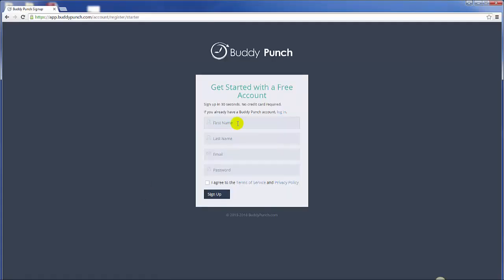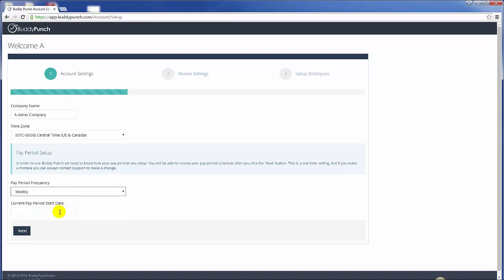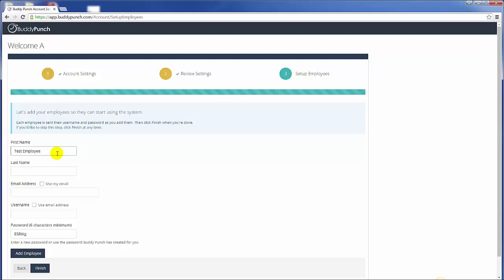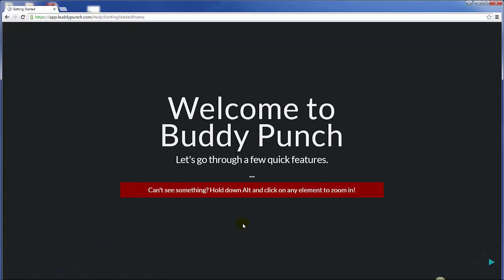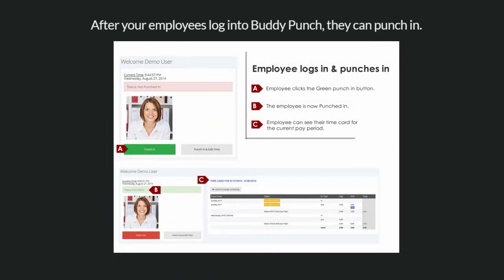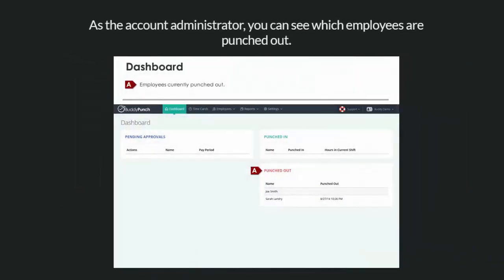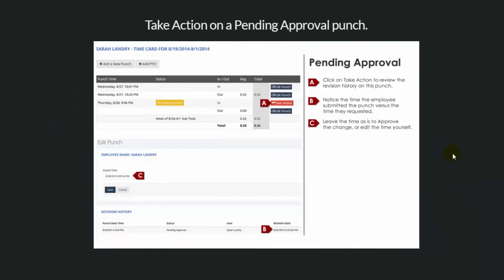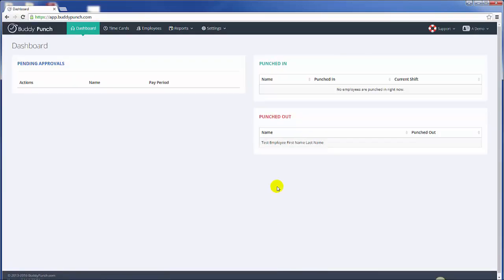What is The Best HR Streamline Time Tracking is Buddy Punch See More on FEBlogStore.Blogspot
Simple Employee Time Clock Scheduling Tracking Software for all types of businesses. To Get More Detailed Information is by Signing Up in Here try this Buddypunch

Do You Want Someone Will buy you a Coffee? We will buy you a coffee after your successful sign up & once approved on this.

Call Center Solutions Tool
Global People, Payroll & Payments
Real Estate Investment Tool
Employee Time Tracking
All in One Funnel Builder